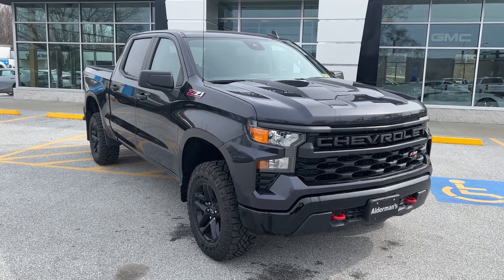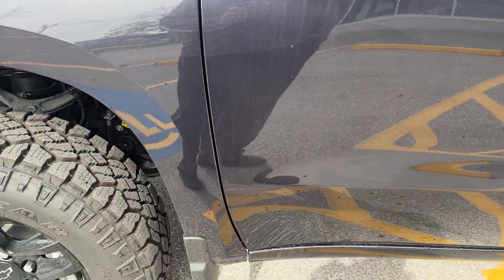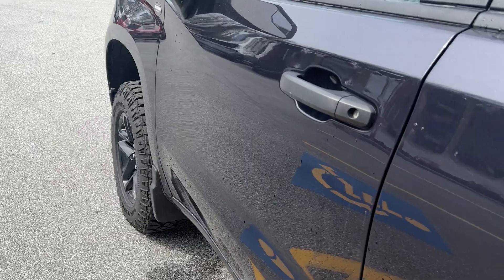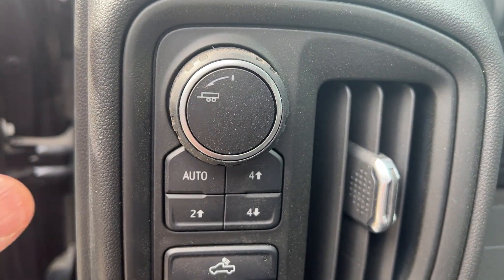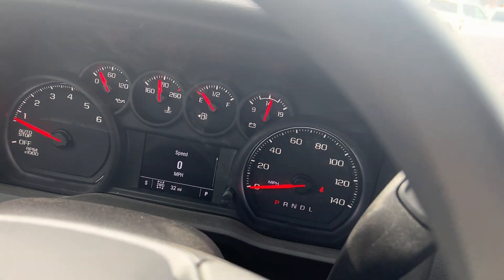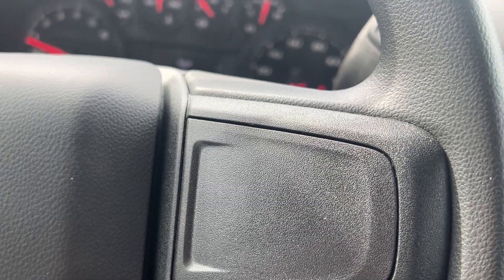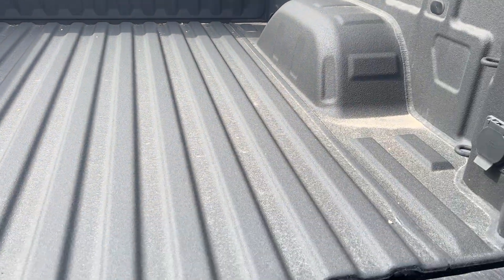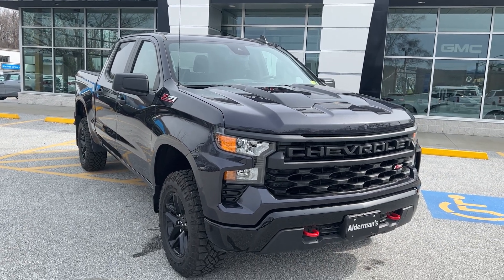2022 Chevrolet Silverado Trail Boss 2.7 Crew Cab